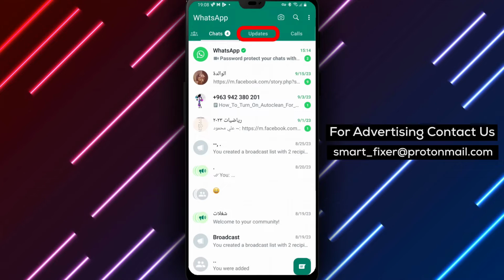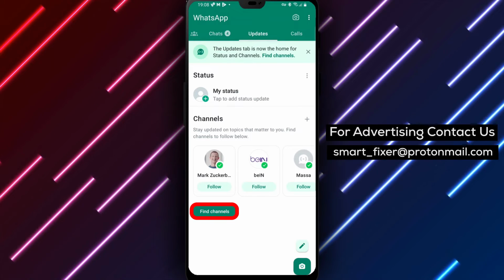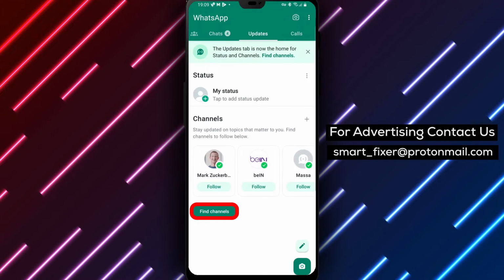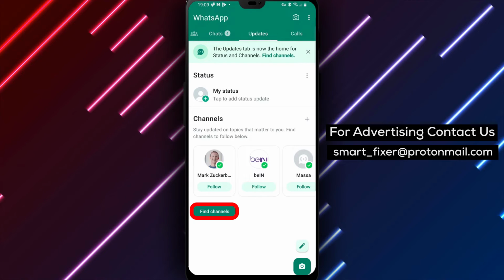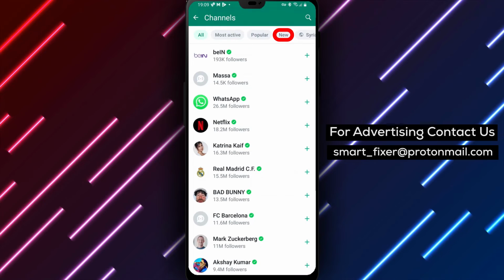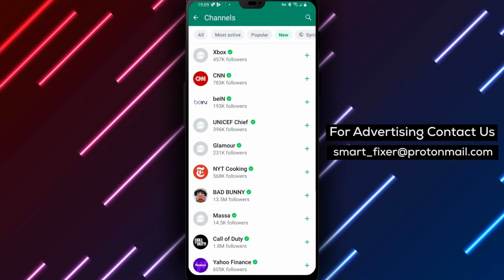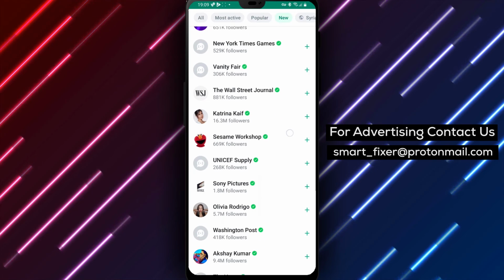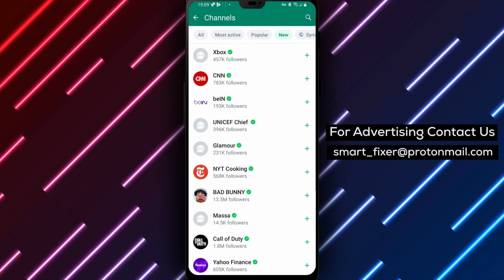How To Search For New WhatsApp Channels - Full Guide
Learn how to search for new WhatsApp channels with our full guide. Follow these steps:

1. Open WhatsApp and make sure you have the latest version.
2. Tap on "Updates" from the upper drawer.
3. Scroll down to "Channels".
4. Tap on "Find Channels".
5. Tap on the button with "New".

By following these simple steps, you can easily search for new WhatsApp channels and discover fresh and exciting content to keep you engaged. Explore the latest additions to WhatsApp channels and stay up to date with trending topics, news, entertainment, and more.

Learn how to search for new WhatsApp channels with our full guide.